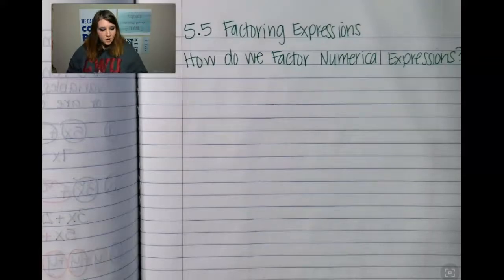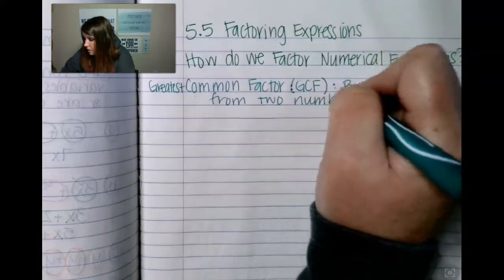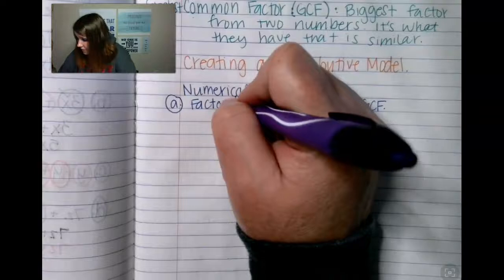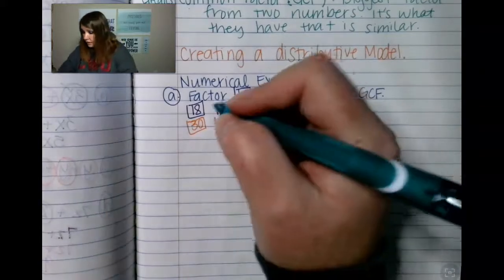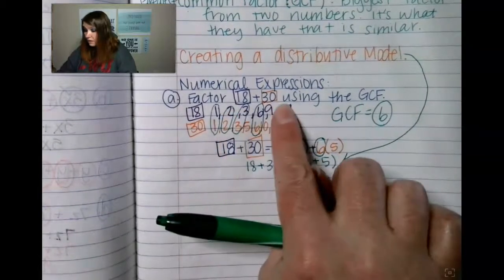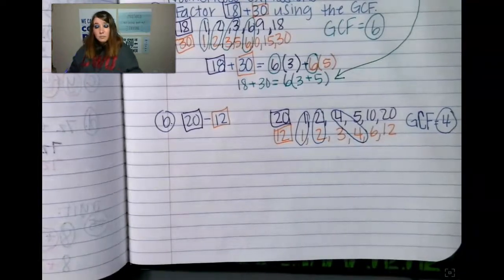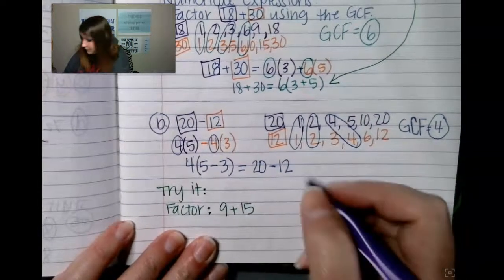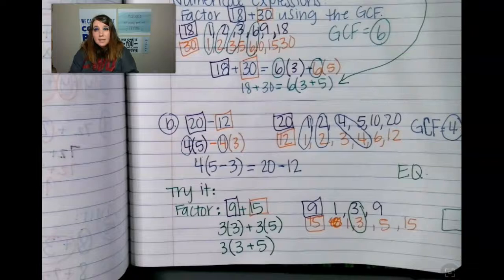5.5 Factoring Numerical Expressions